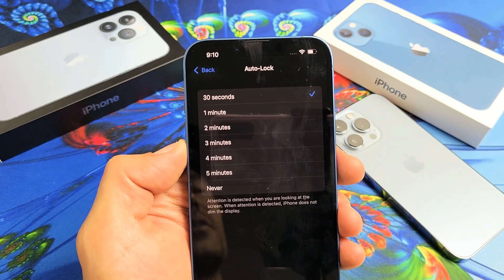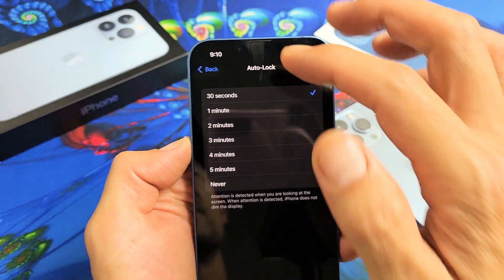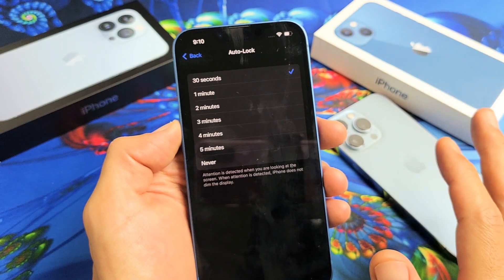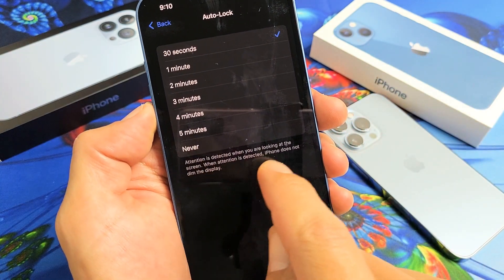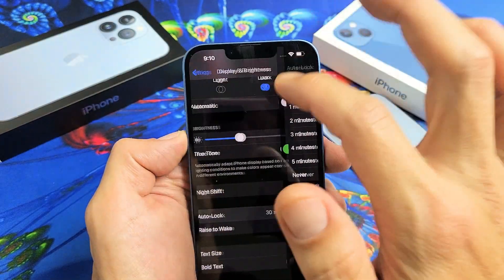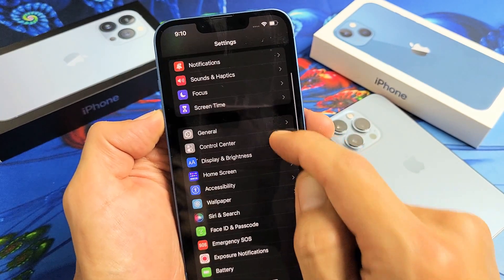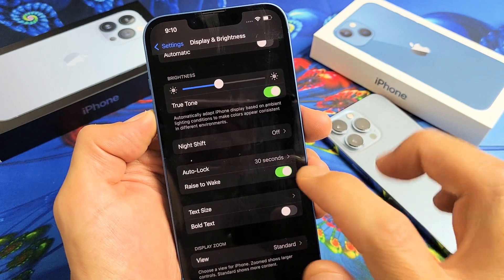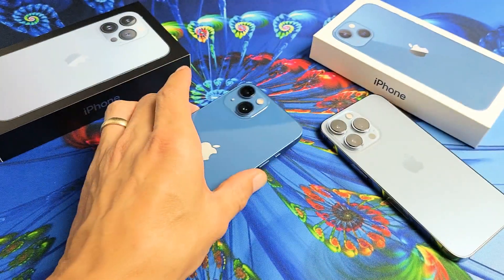iPhone 13's & 14's: How to Change Screen Timeout Time (Auto-Lock) Before iPhone Sleeps/Locks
I show you how to change the screen timeout time (Auto-Lock) before the iPhone 13's (iPhone 13,  iPhone 13 Pro, 13 Pro Max, 13 Mini) and the iPhone 14's (iPhone 14, iPhone 14 Plus, iPhone Pro, iPhone Pro Max) screen dims, then sleeps/locks. You can change the time from 30 seconds to Never.